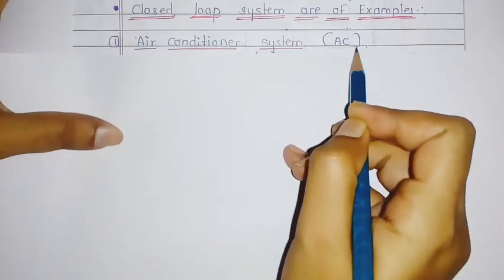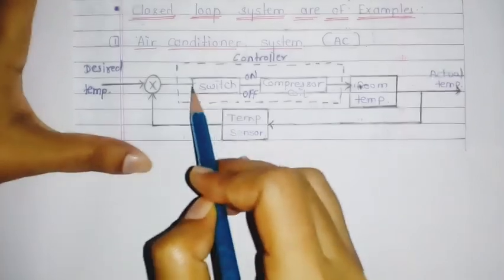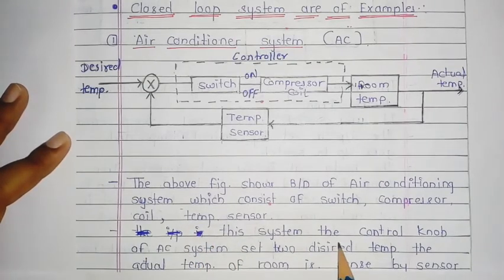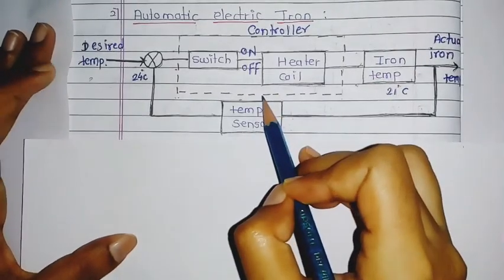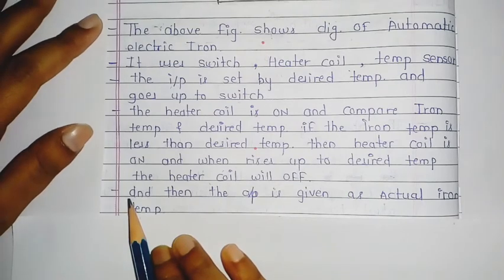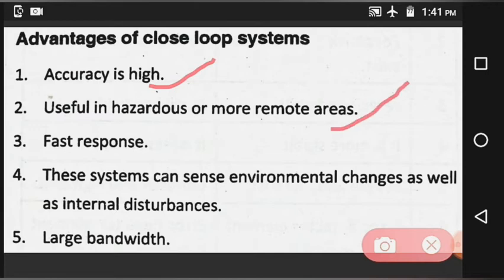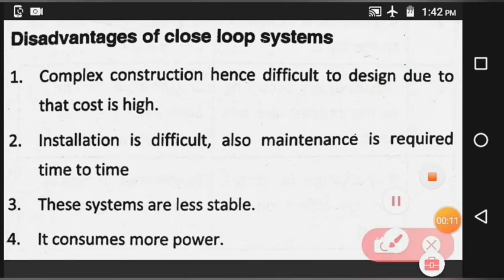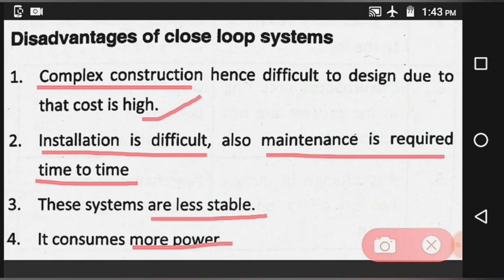Closed loop control system examples,advantages and disadvantages in hindi. sub:-CSP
This video lecture is useful for diploma in electronics and telecommunication Students (Subject:- CSP).This video lecture cover following points.
1)Closed loop control system examples explain in detailed
2)Closed loop control system Advantages .
3) Closed loop control system Disadvantages ,